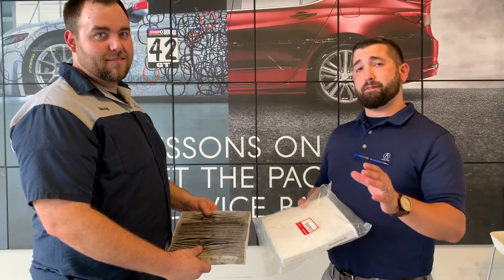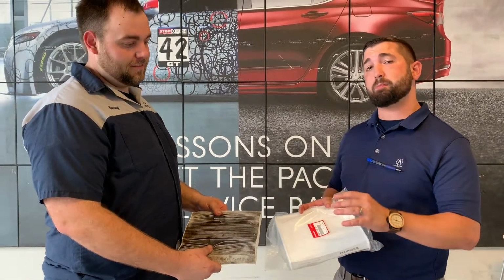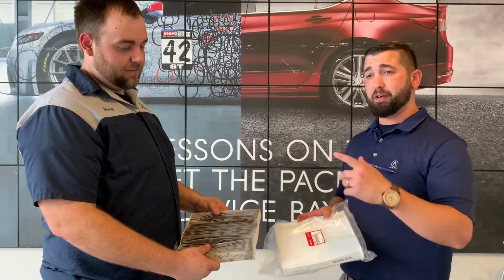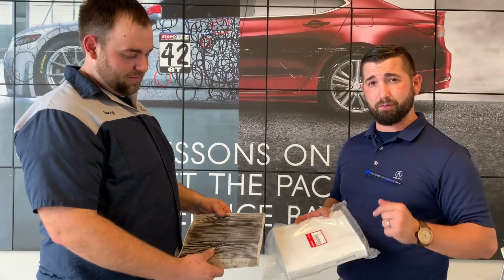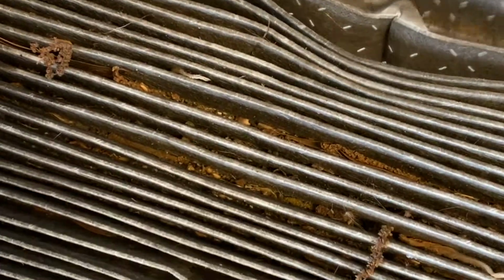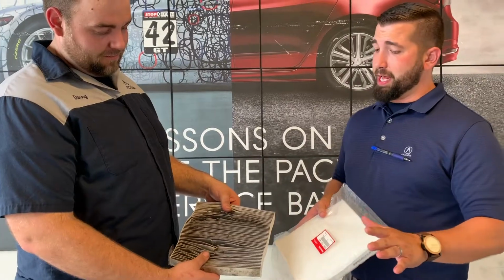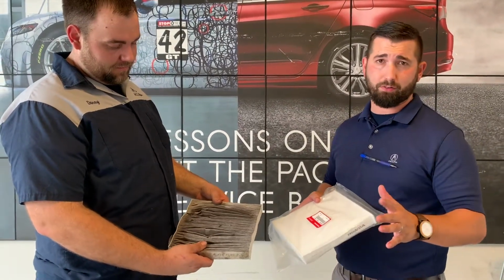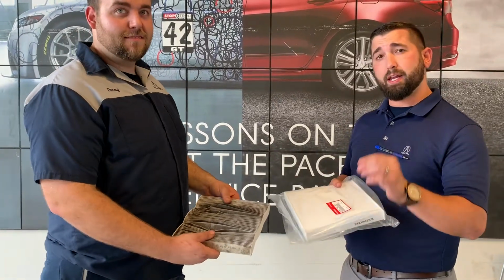Acura Cabin Filter | Tune-Up Tuesday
Cameron Jones and Daniel Grimes from Joe Bullard Acura talk about the cabin air filters and why they are so important to check regularly.